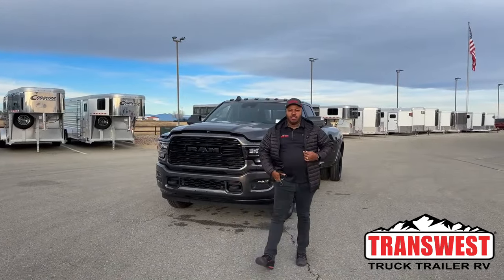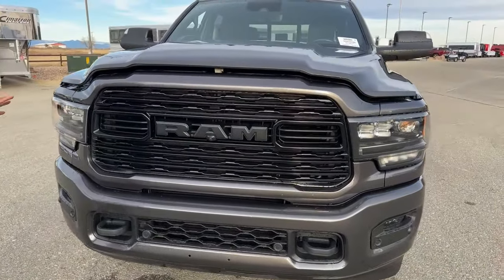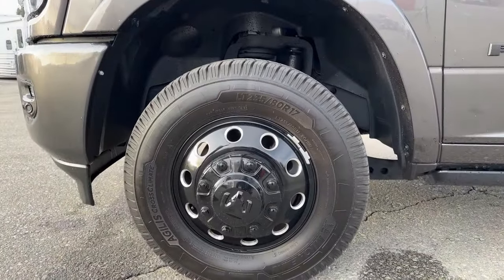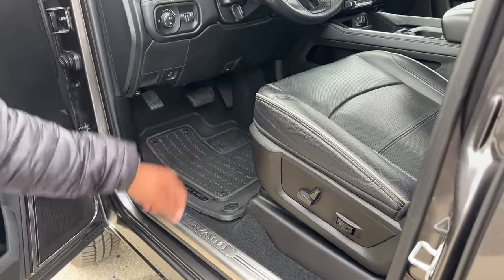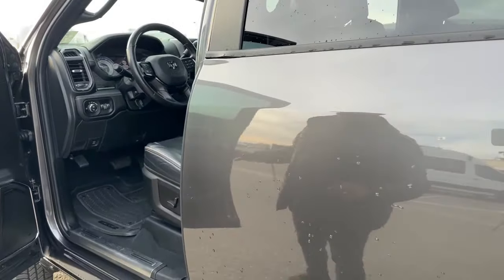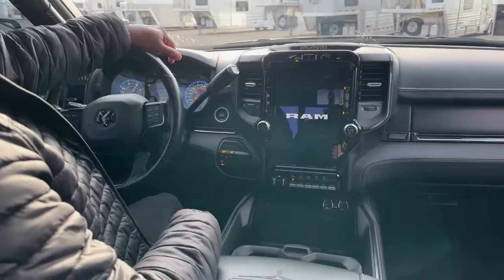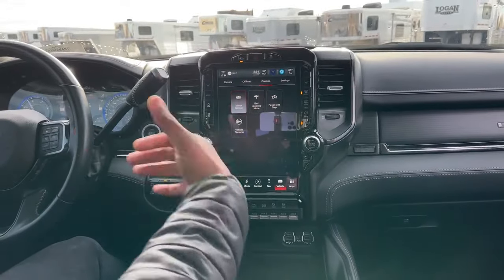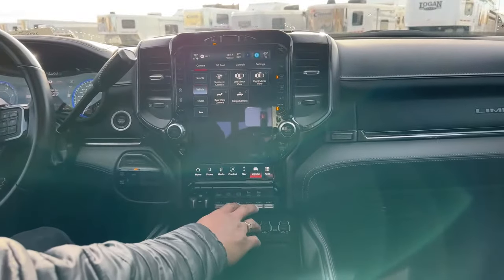Ram 3500 Limited Dually 4x4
marlonbledman is walking around a 2020 Ram 3500 Limited Dually 4x4 - 5U231226 This Ram is in great shape and ready for towing. With blacked-out trim, from the factory, this Ram is well-equipped with a 6.7 Cummins making 420 Horse Power, factory airbag suspension, a very comfortable interior, and a sound system perfect for long trips. Live at Transwest Truck Trailer RV Of Frederick